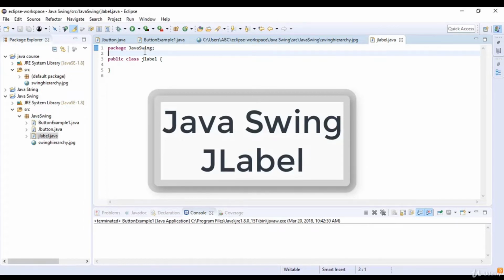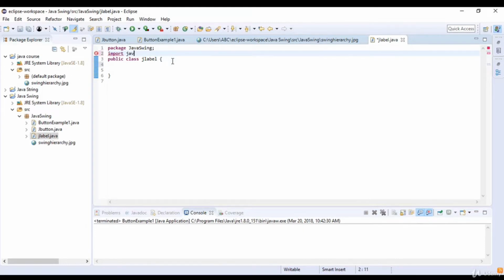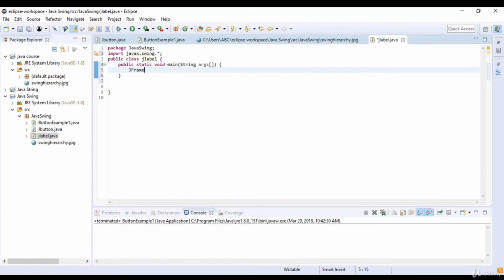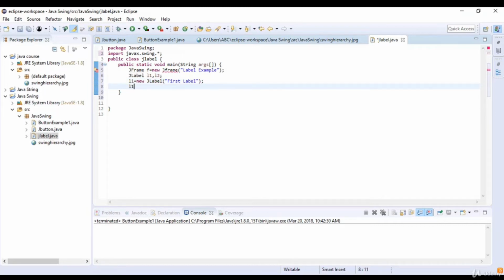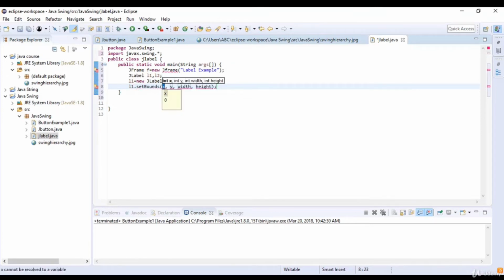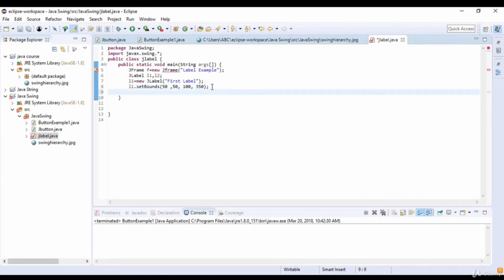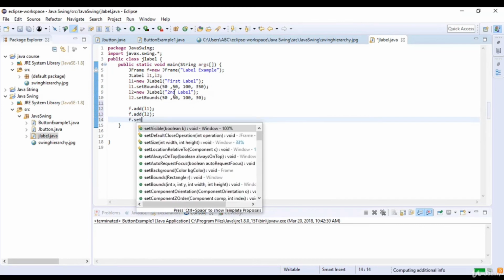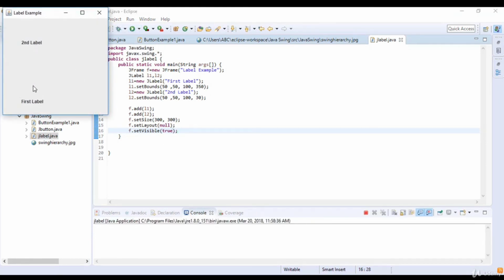46. Java JLabel